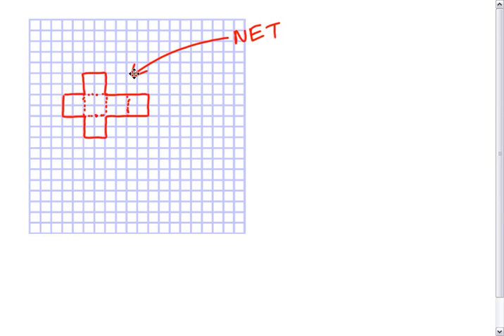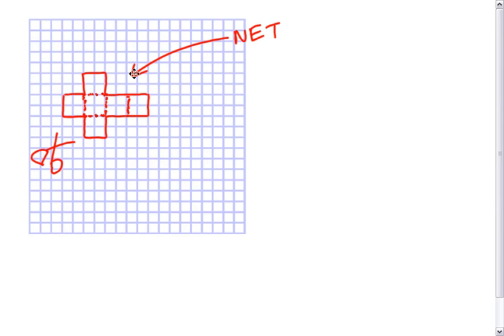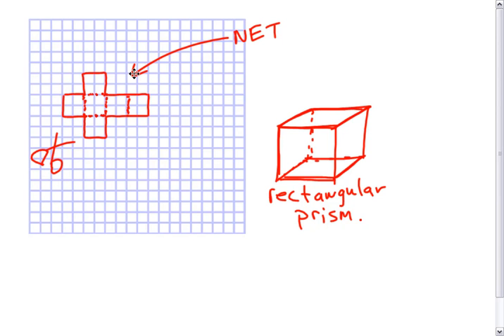Math 6, 9.1.3